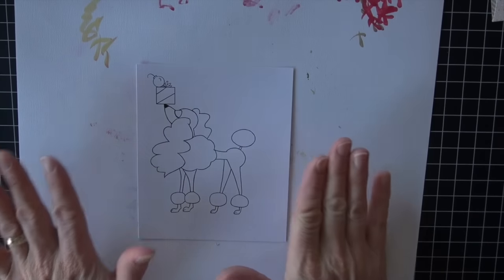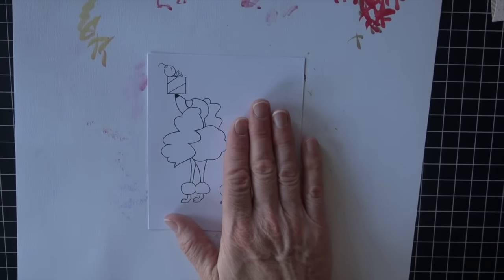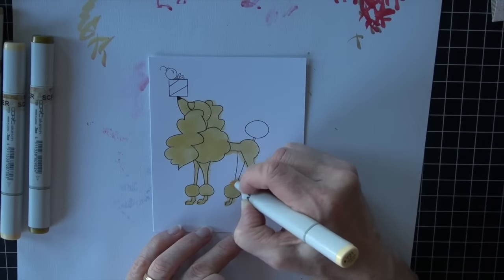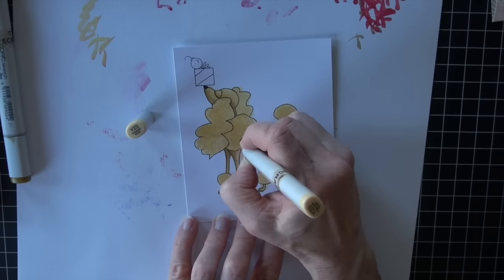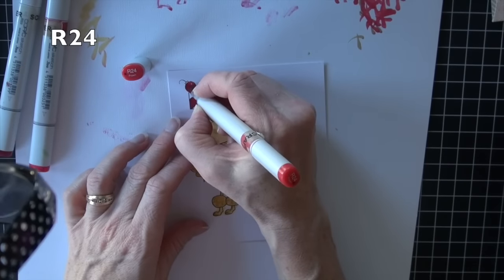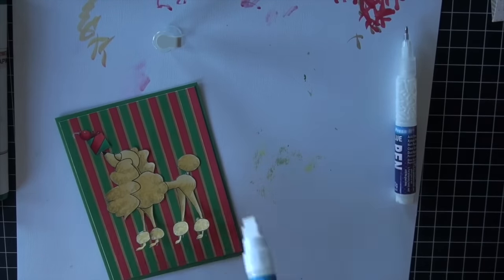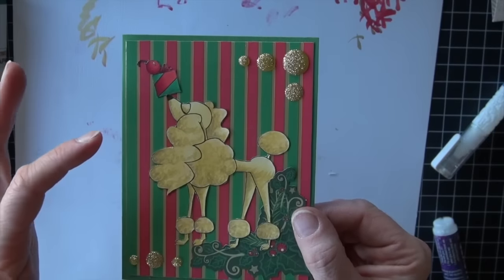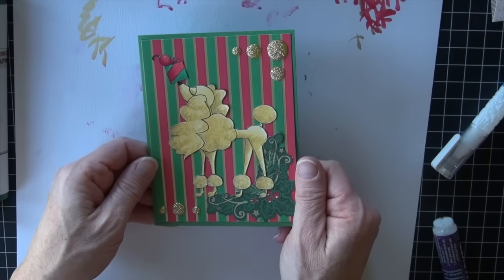Make a Precious Poodle Present Card with Copics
Quick holiday card featuring a Sammy Stamps image colored with Copics.